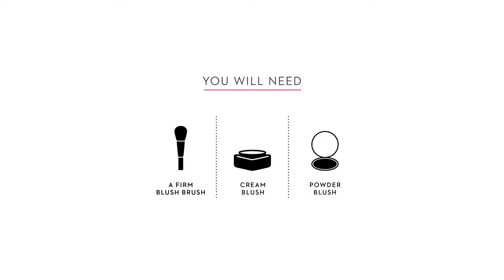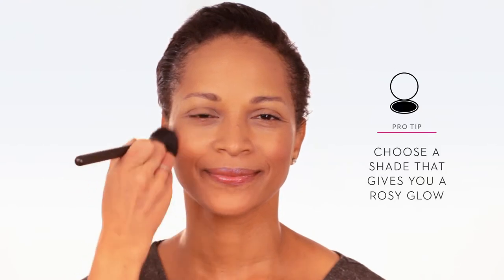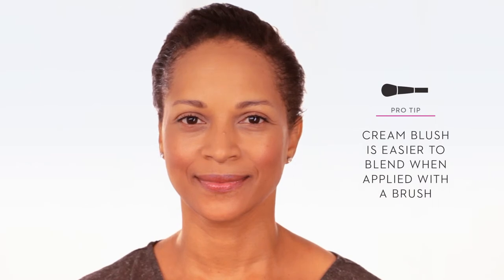Beauty minute: How to apply blush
Makeup artist Michelle Rosen shares her tips and tricks on how to get your glow on with blush.